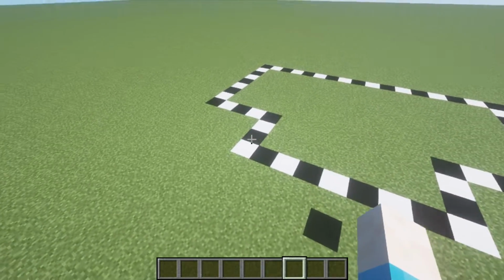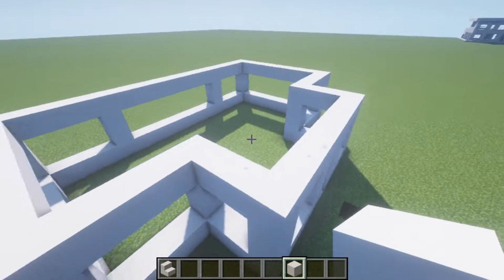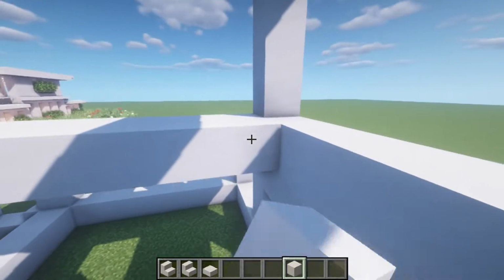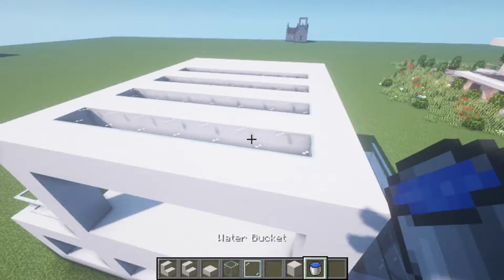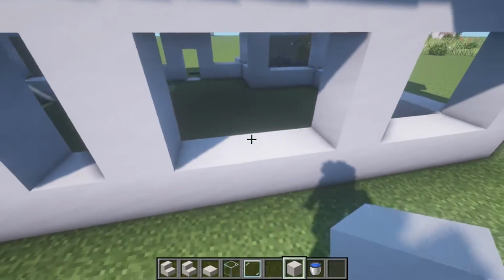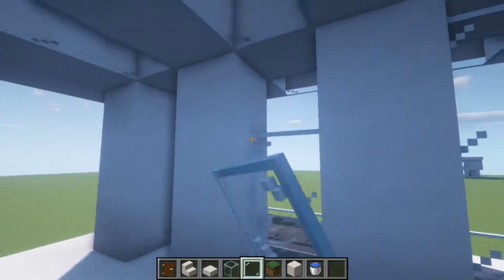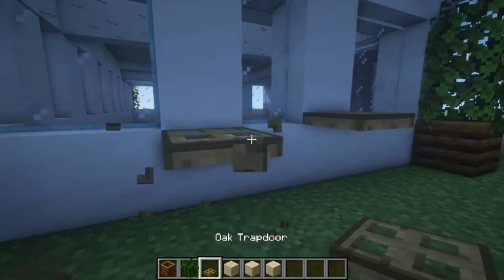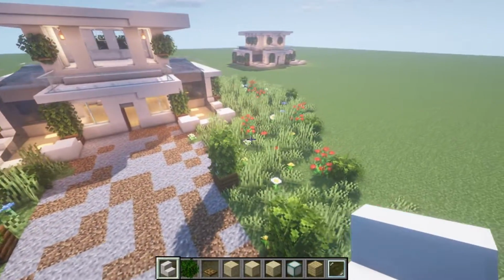Minecraft: How to build a Modern House｜Minecraft Tutorial｜Step by Step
FullySpaced Shows you how to create create a modern house, step by step! Giving you a great place to sleep!